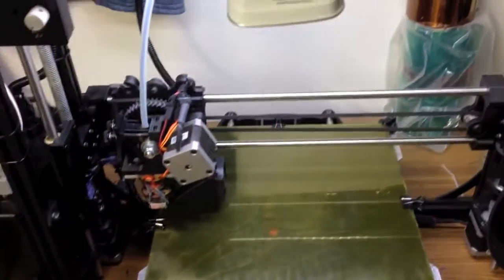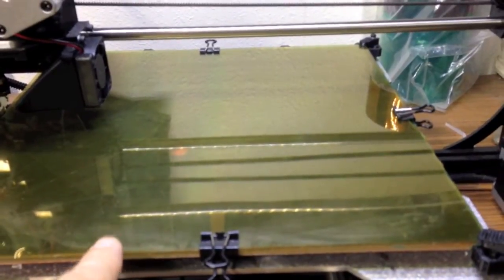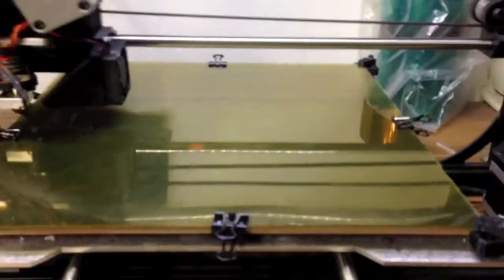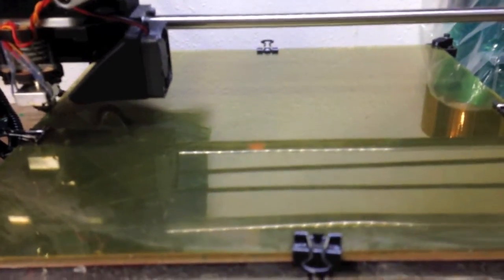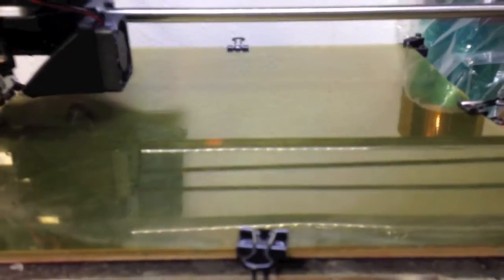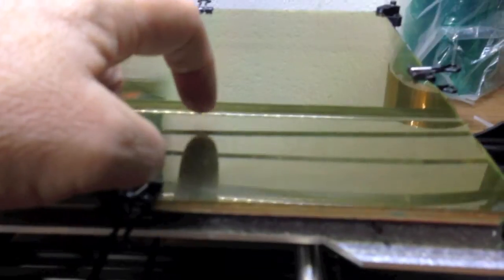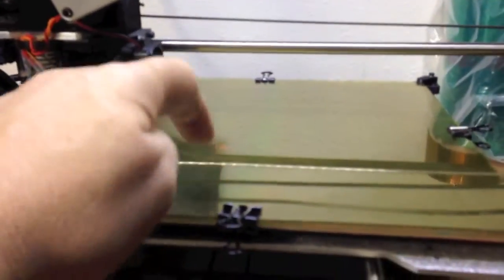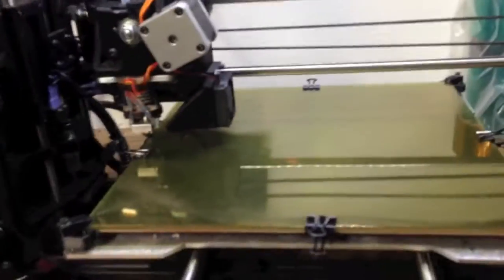PEI bed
3D printing tests using PEI on heated bed instead of glass with glue, hairspray or ABS juice.